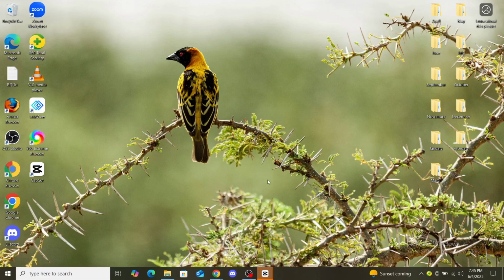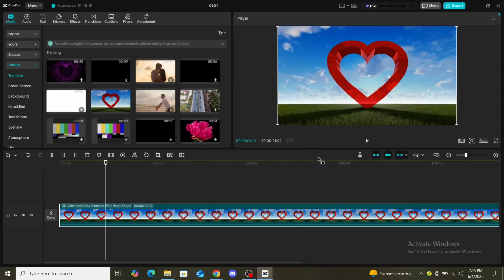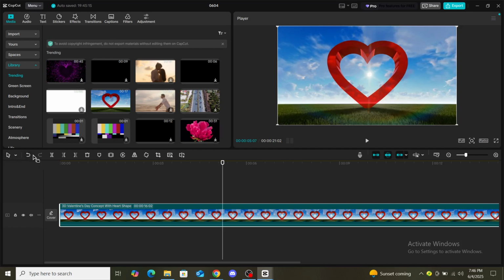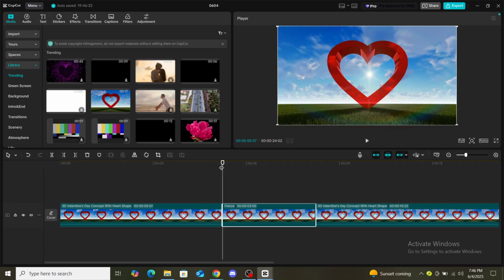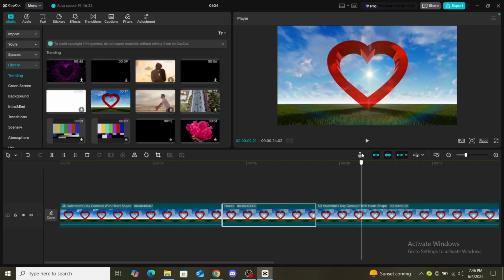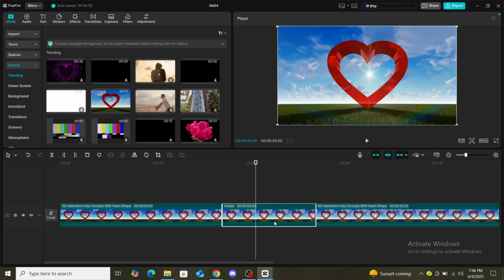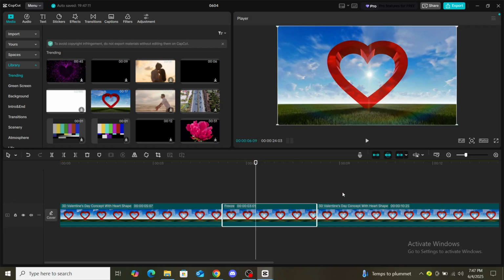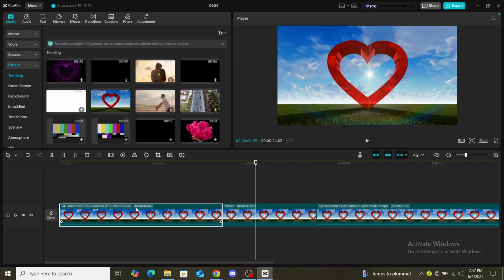How To Freeze Frame In CapCut (Quick Tutorial)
In this video I will show you How To Freeze Frame In CapCut. It would be good if you watch the video until the end so that you don't miss important steps.